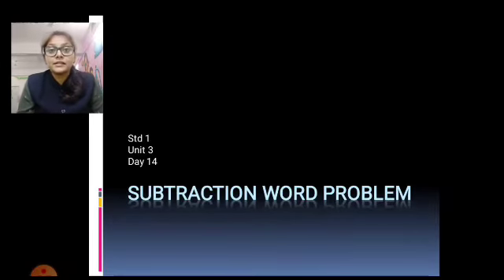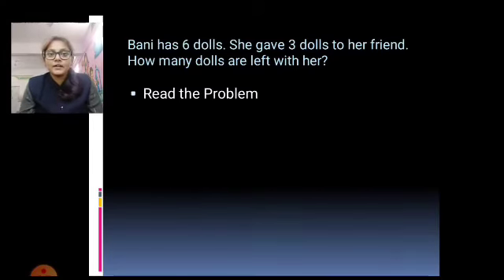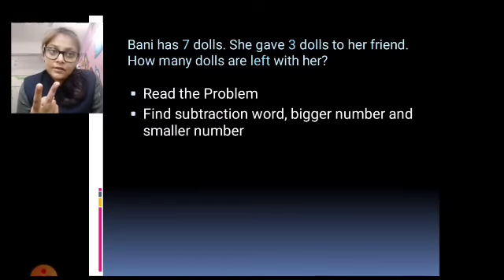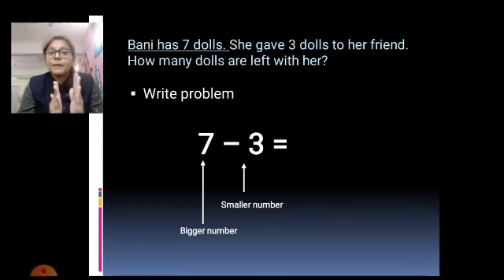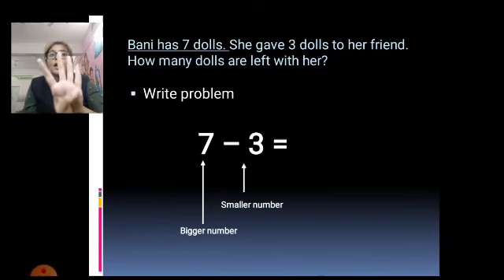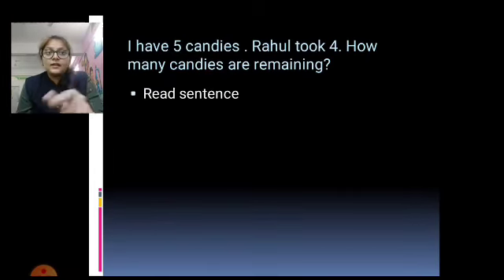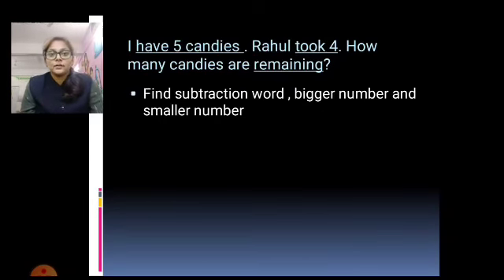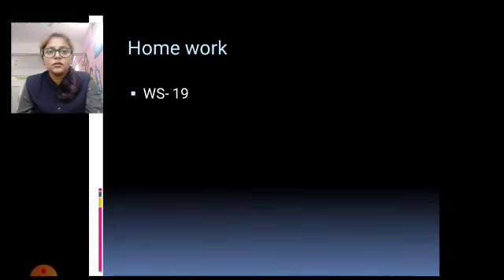GORAL MA'AM+STD 1+MATHS+U3DAY14+SUBTRACTION word prob